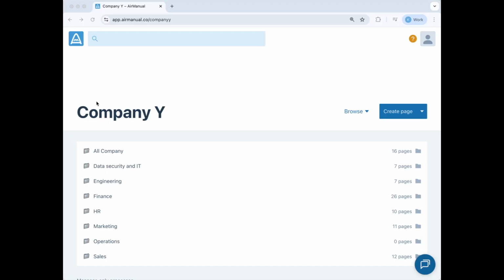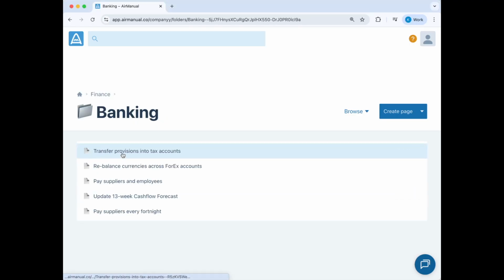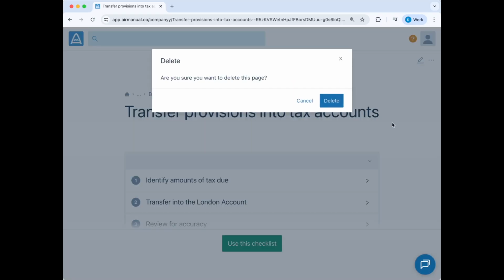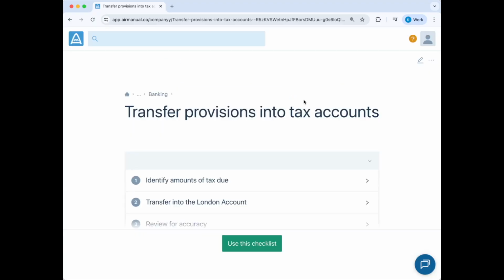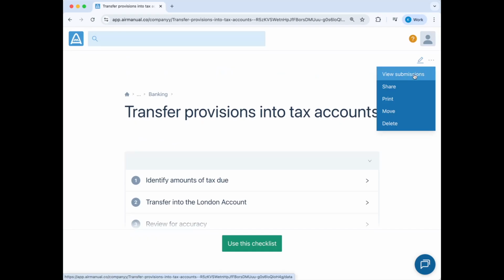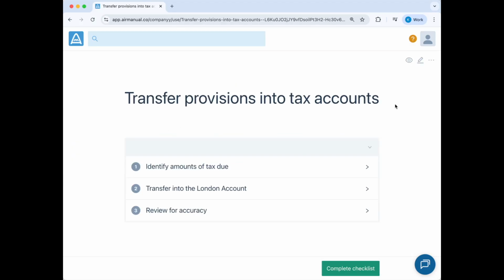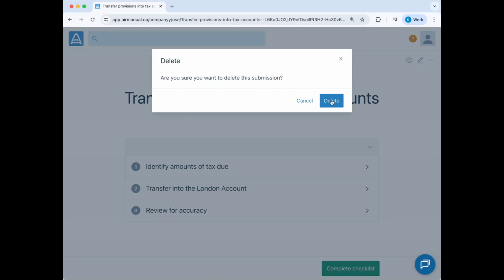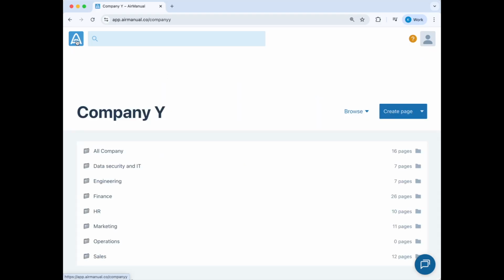How to delete a checklist or submission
Need to delete a page, checklist, or submission in AirManual?

In this video, we walk through how to remove content from your workspace properly. We also explain the important difference between deleting pages and deleting submissions, so you know exactly what can and cannot be recovered.

You’ll learn how to:
👉 Delete a page or checklist from your workspace
👉 Delete a checklist submission
👉 Understand what can be recovered and what cannot

By the end, you’ll feel confident cleaning up your workspace without accidentally losing important information.

See what’s covered:
0:00 Deleting pages and checklists
2:07 How to delete a checklist submission
2:13 What happens after you select delete
2:19 What can and cannot be recovered
2:36 Recap and final guidance
2:40 Where to get help if needed